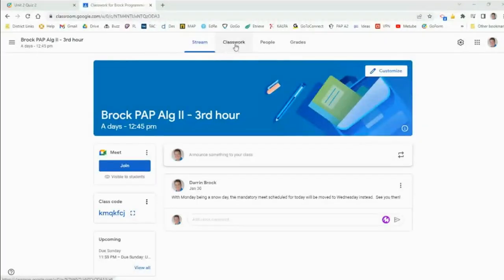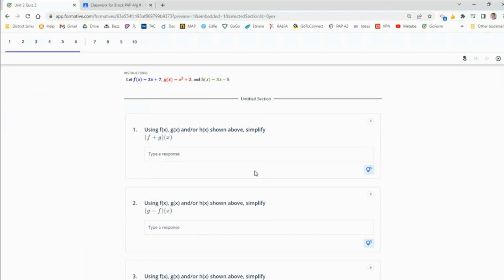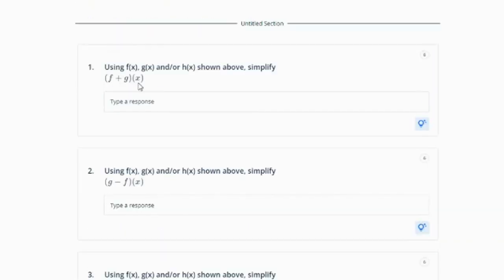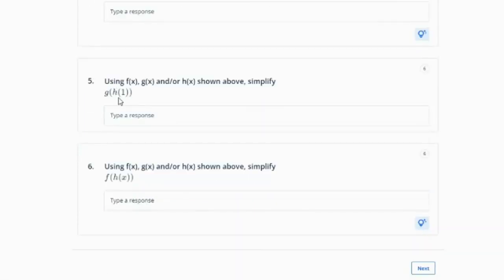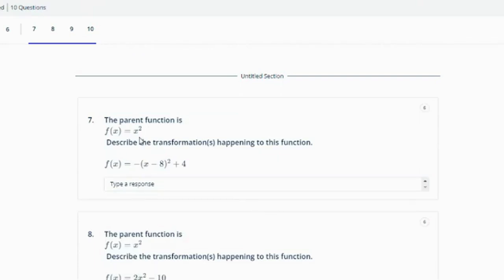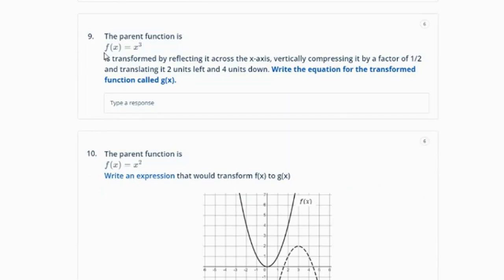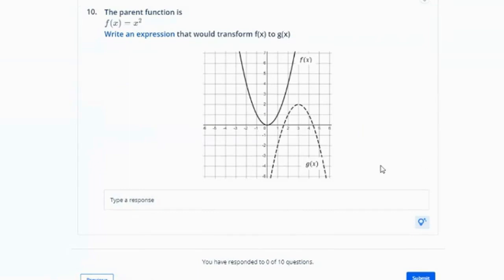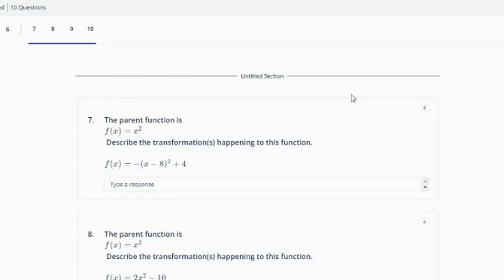Algebra II class video 2-13-23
Quiz week!